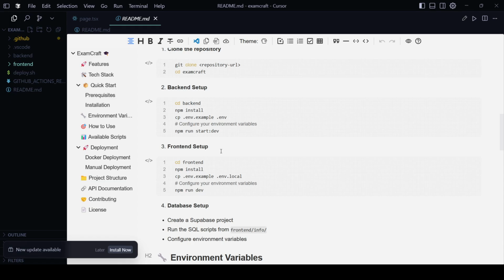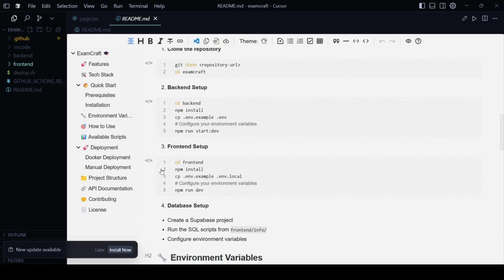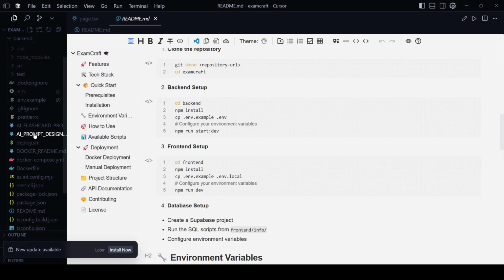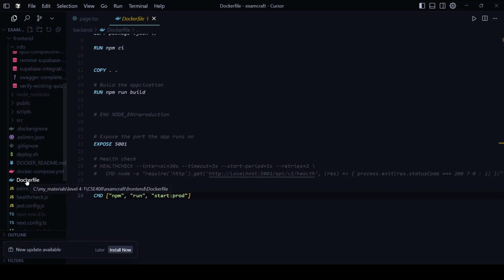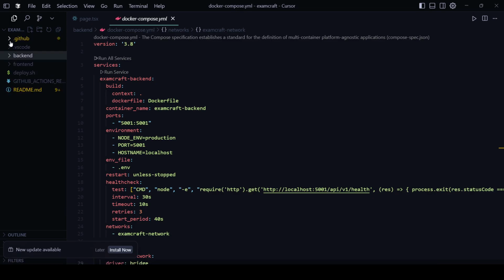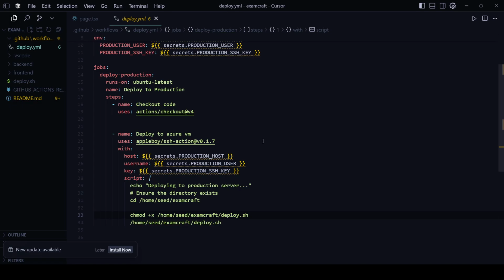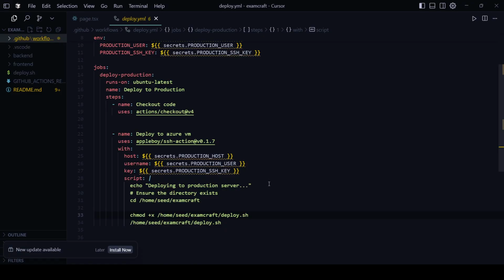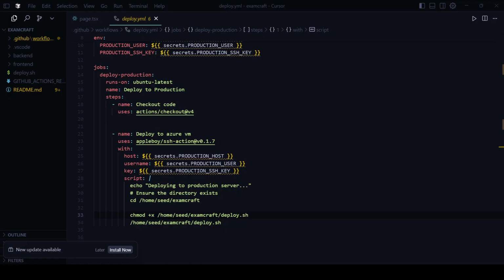CSE, BUET Software Development Project 2025 ExamCraft --- Infrastructure Demonstration"